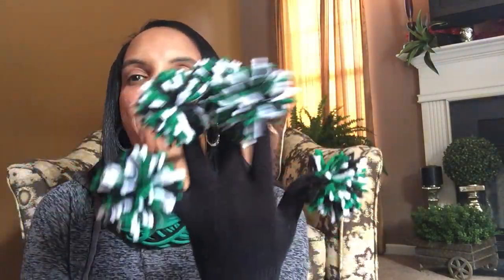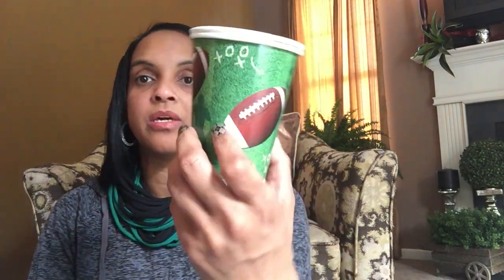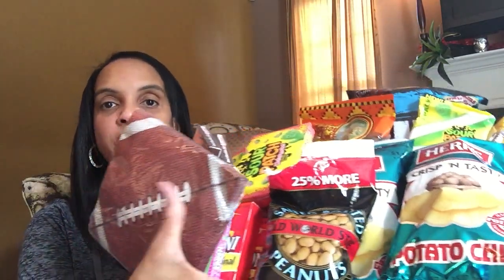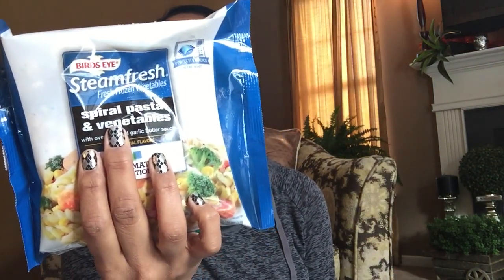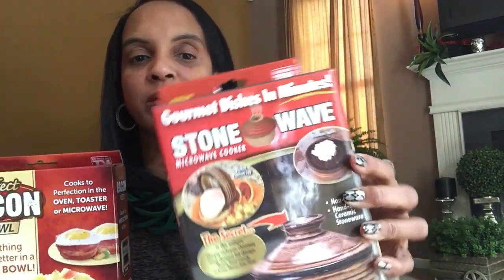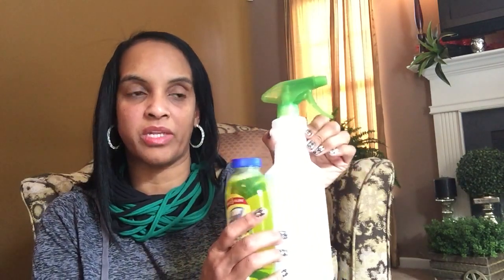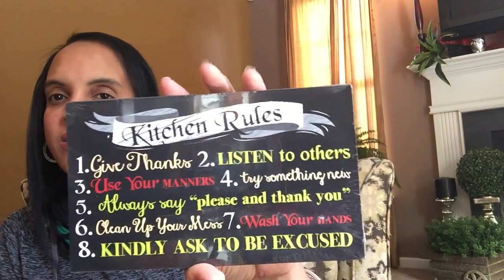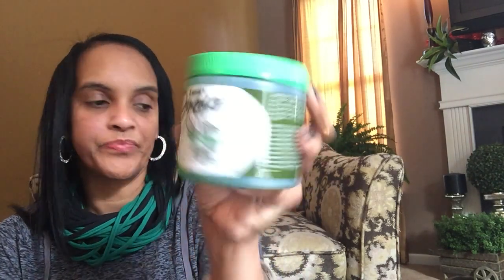SUPER Dollar Tree Haul ~ for The SUPER Bowl ~ and a SUPER Shot-Out ~ by The Frugalnista!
Getting ready for a Super Bowl Party!